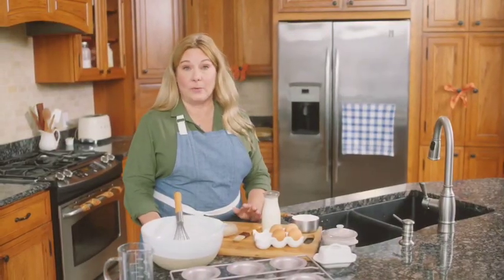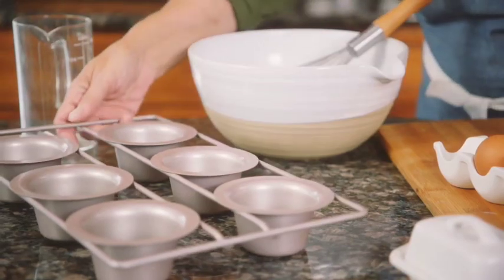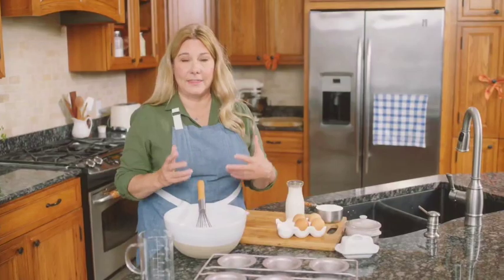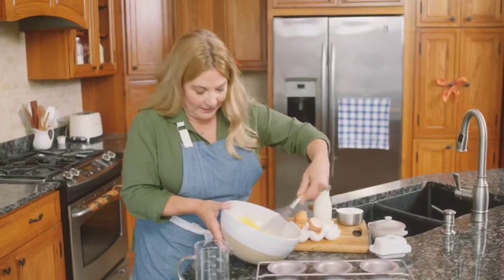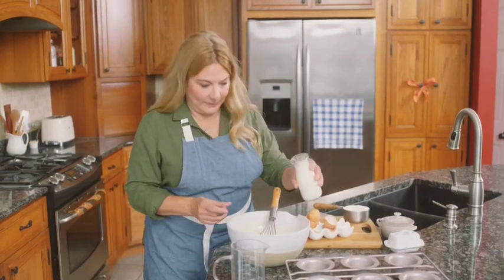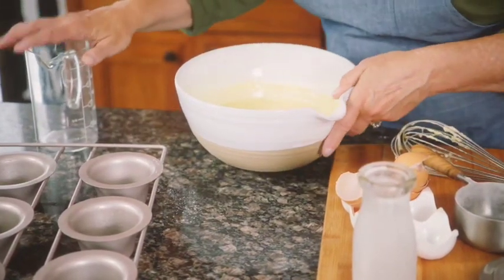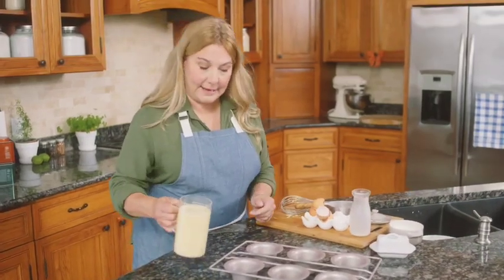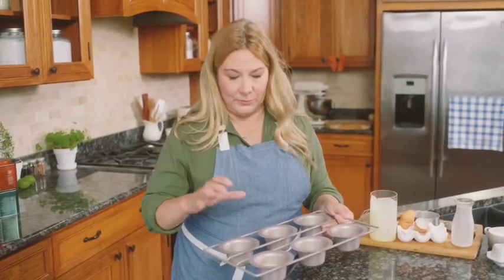How to Make Popovers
One of my favorite recipes to make with extra eggs is popovers! They are so much easier to make than you might think, they're fun to make, and they're a tasty alternative to dinner rolls or bread. If you have a popover pan, use that. If not, a muffin tin will do.

If you enjoyed this recipe, you'll love The Fresh Eggs Daily Cookbook. Available anywhere you buy your books.

Popover pan
Pastry Brush
Ceramic Egg Tray
Glass Measuring Cup